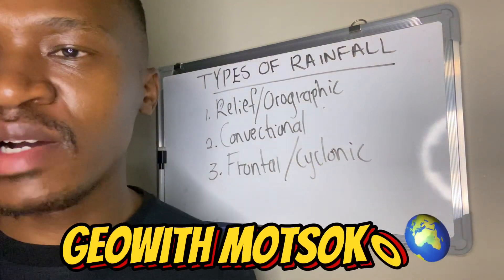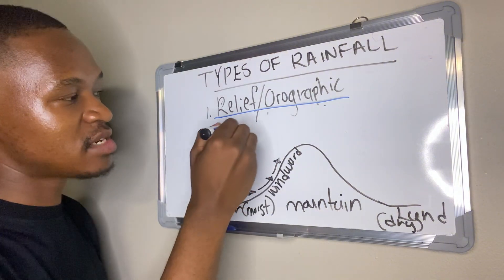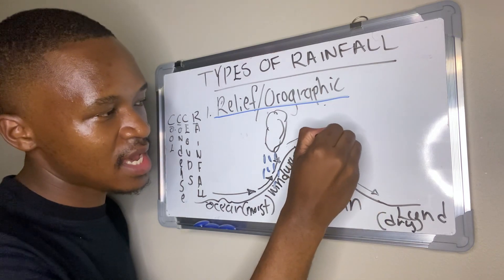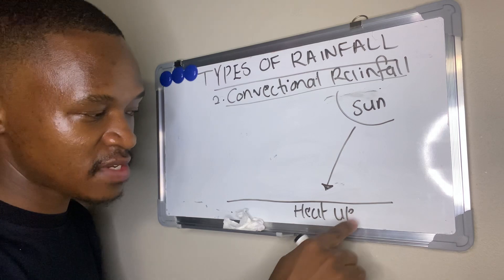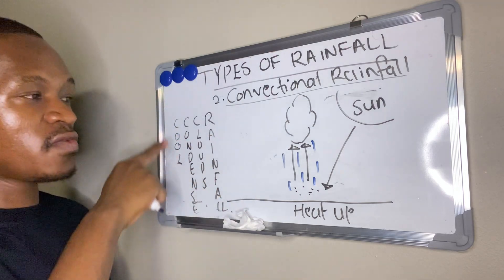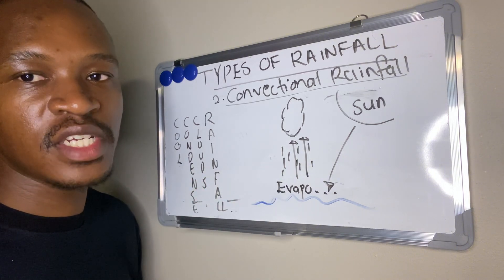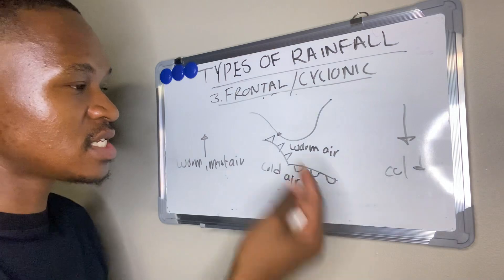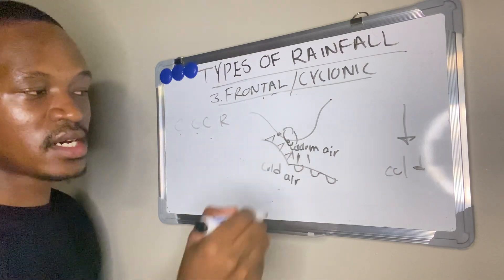Types of rainfall | Grade 10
In this lesson, we explore the three main types of rainfall: orographic (relief), convectional, and frontal rainfall. Learn how each type forms, the weather conditions they create, and where they commonly occur.

🔹 Orographic Rainfall – How mountains force moist air to rise, cool, and cause rain on the windward side.
🔹 Convectional Rainfall – How intense heat causes warm air to rise, leading to afternoon thunderstorms.
🔹 Frontal Rainfall – How warm and cold air masses meet, forcing warm air to rise and form rain along a front.

🌍 Perfect for Grade 10 Geography students!